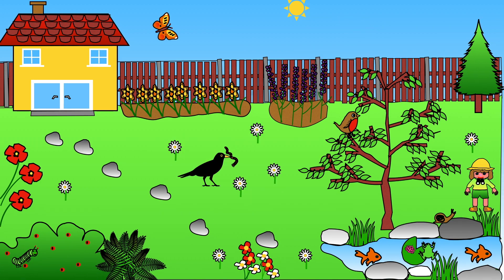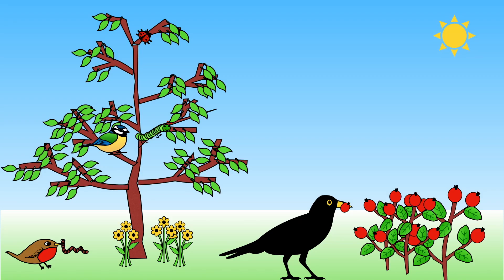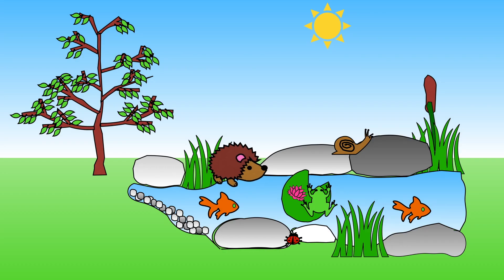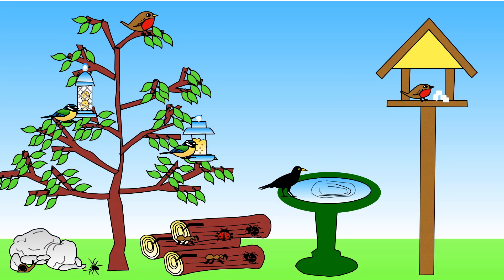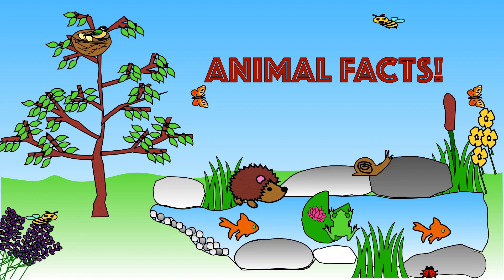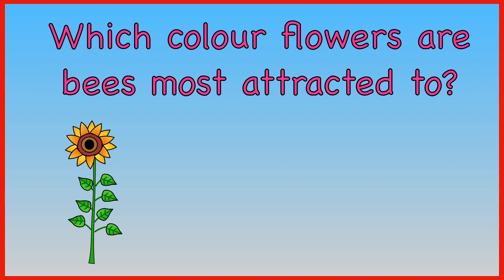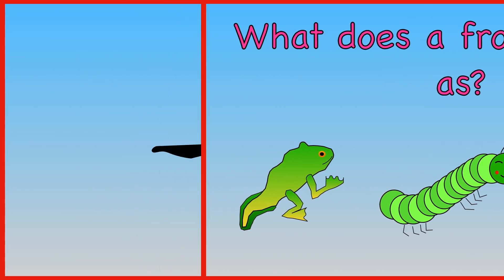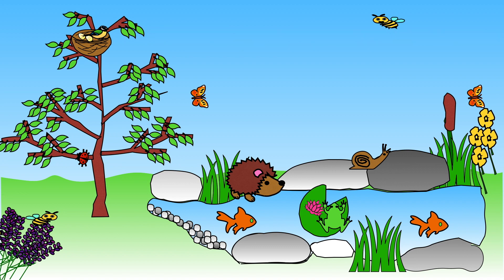Garden animals and plants for Kids | Facts and Quiz | Garden Wildlife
This video is part of a series that teaches children about the different habitats around the world.  An introduction video is also available that introduces each habitat in less detail.

Children will learn facts about typical plants and animals found in gardens in the UK and will be taught simple things they can do to help look after and protect the wildlife that visits their garden.

Children will be also be taught about the life-cycles of frogs and butterflies using animation.

Knowledge will be tested with a fun quiz to check understanding.

The video will end with real-life examples (photographs) of plants and animals found in my garden.

And just for fun... a "spot the ladybird" challenge runs throughout the video.